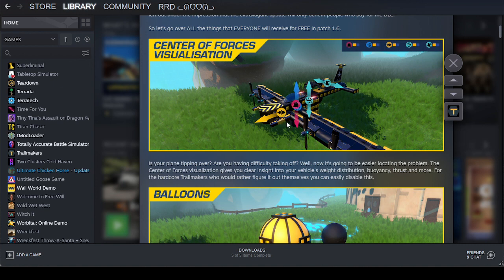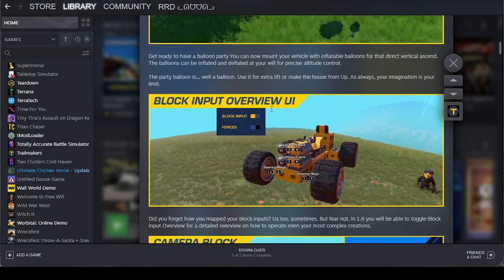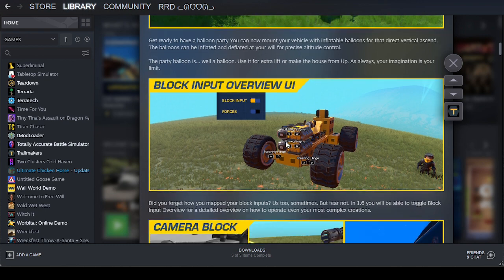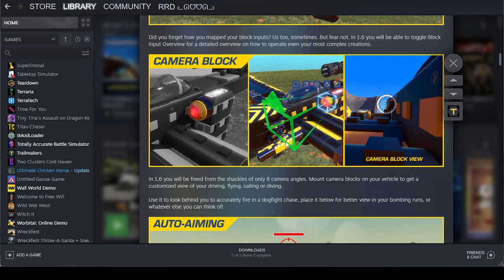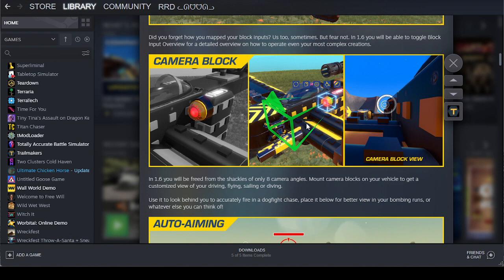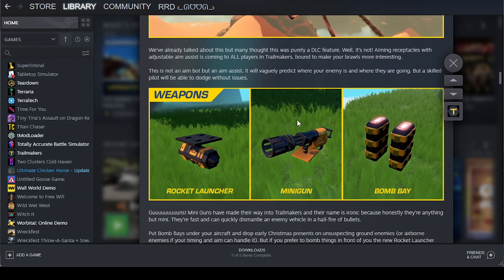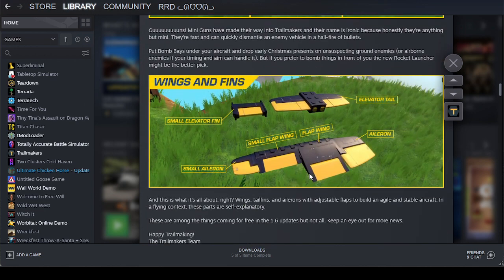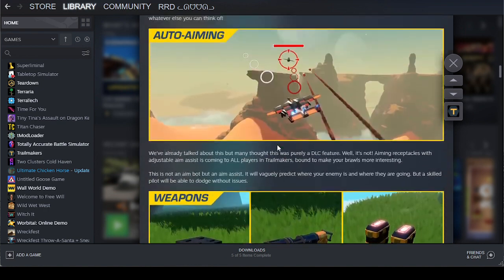Trailmakers update soon i hope and hope you enjoy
yes update:)

hi how you??:)